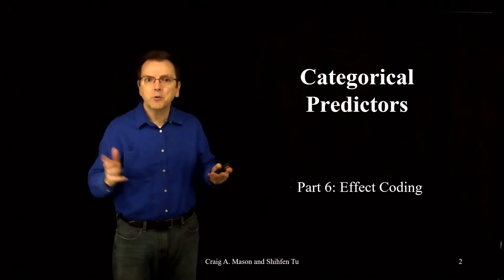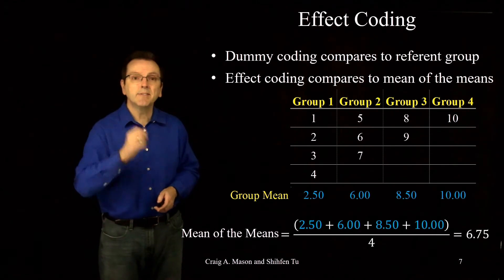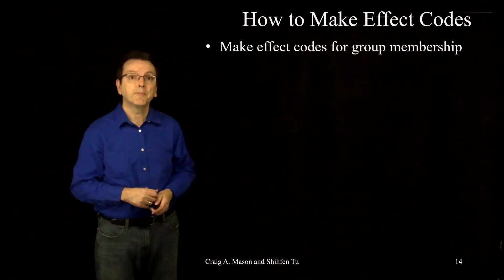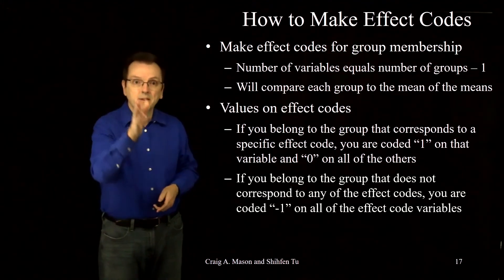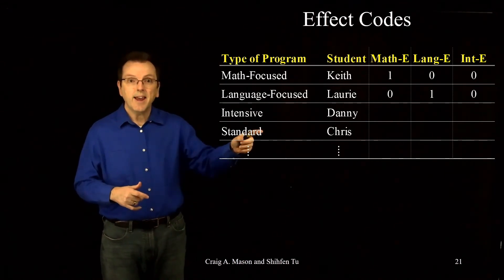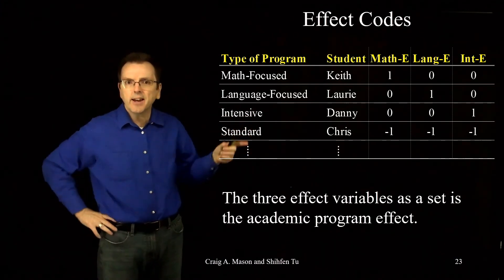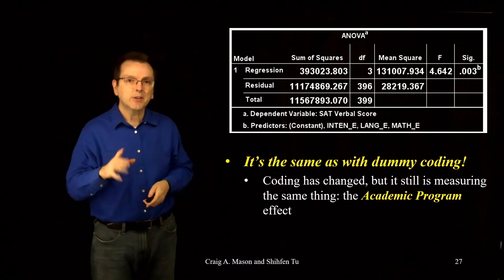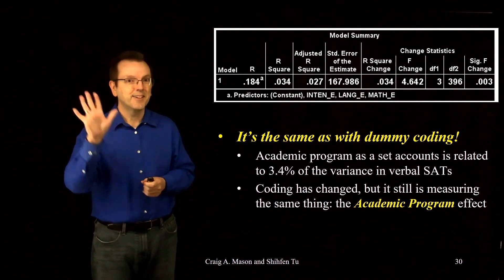Categorical Predictors Part 6: Effect Coding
In this video, we begin our discussion of using effect coding of a categorical predictor in multiple regression. We begin by describing effect coding at a conceptual level, including a discussion of "the mean of the means" versus the grand mean. We also discuss how to create effect codes, contrasting them with dummy codes. We then begin a reanalysis of the data used in the prior dummy coding examples, this time using effect codes -- focusing on the overall F-test and R squared.